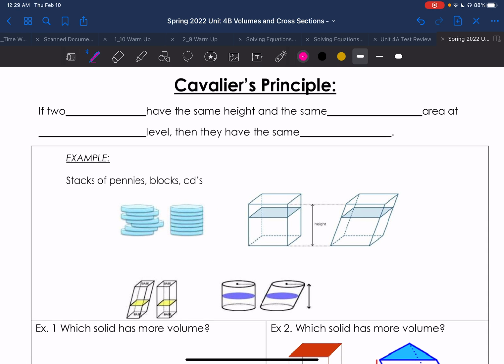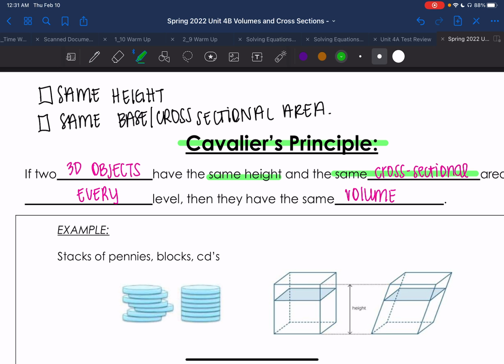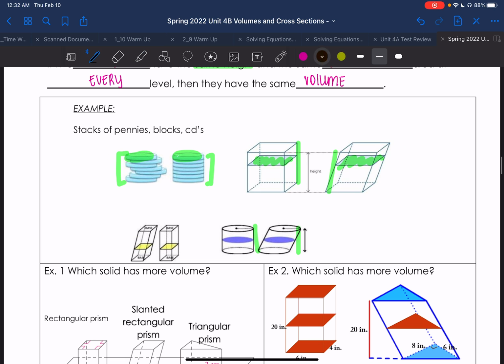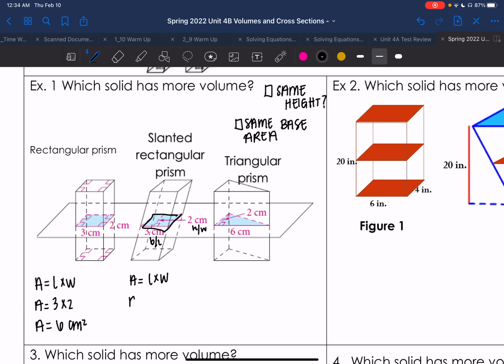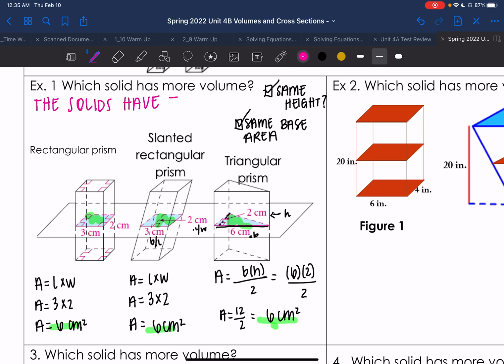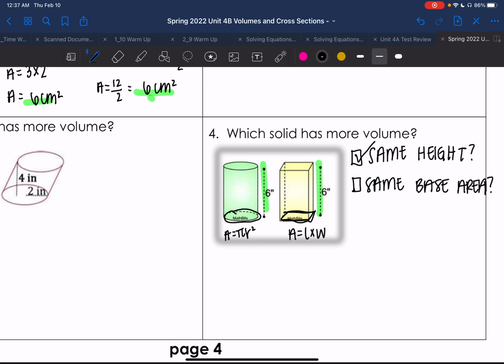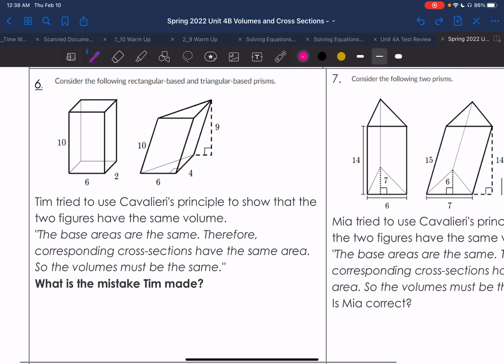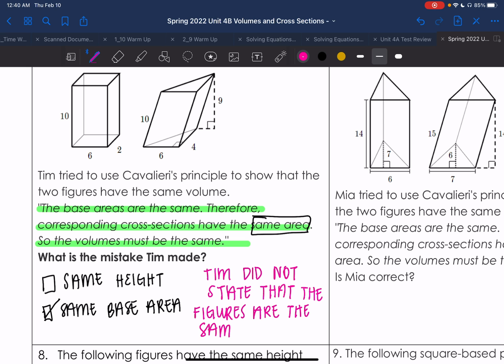Cavalieri’s Principal Notes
Geometry Cavalieri’s Principal Notes